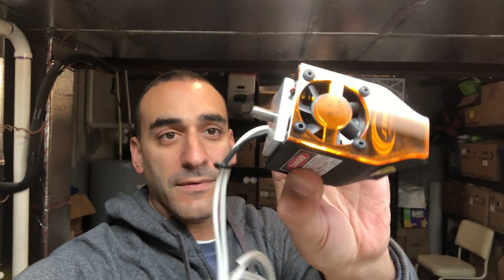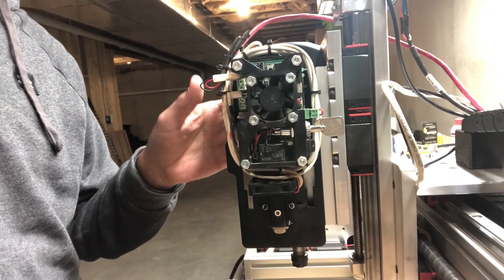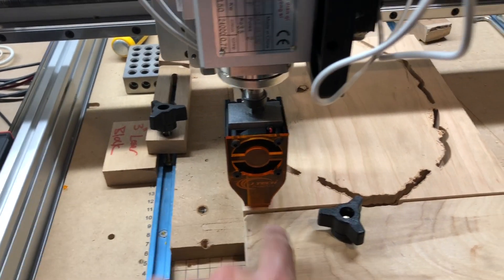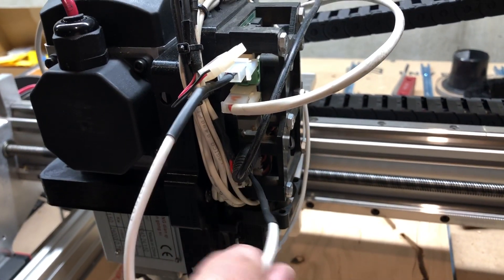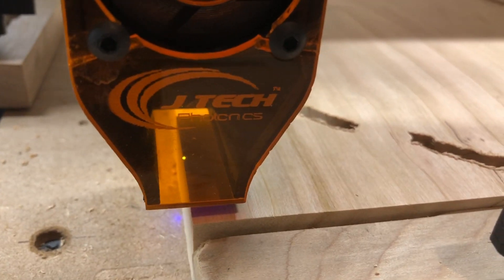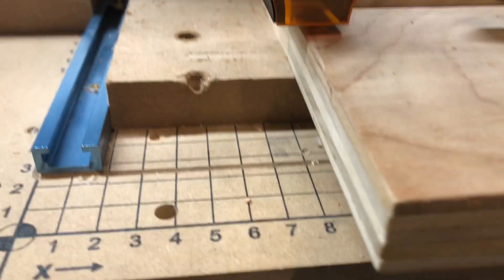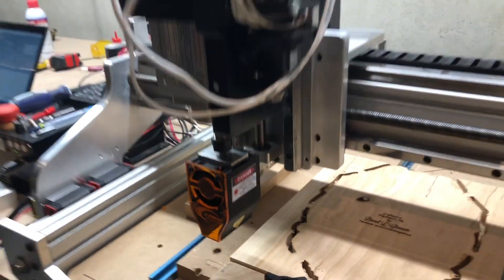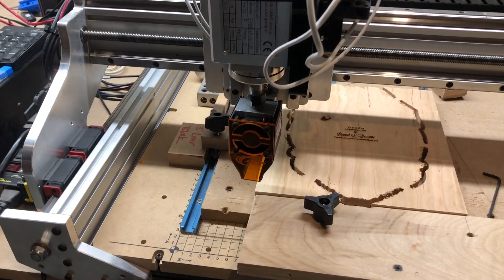J-Tech Laser Spindle Mount 2.8W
A small overview of the new J-Tech 2.8w Spindle Mount.  Fits in 1/4″ chucks.  Available in 2.8W, 4.2W, and 7W+ power levels.

Mount Your Laser to Your Router or Spindle Chuck!
If you have the clearance of 3 1/4″ in your Z axis, then you can use the chuck mounted laser.

No more tool offsets.
No figuring out mounting brackets.
Easy swapping from laser to CNC.
Add a laser to your existing CNC with ease!